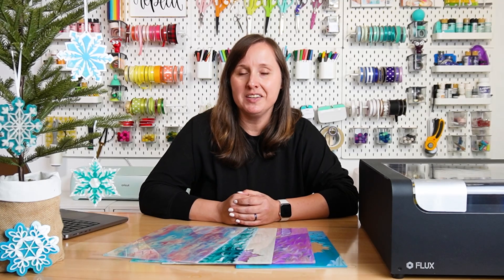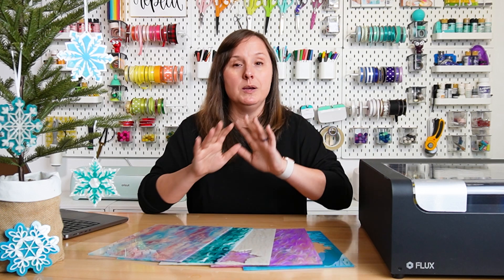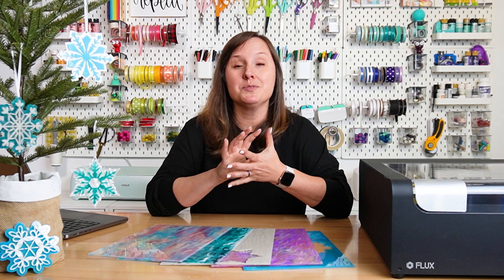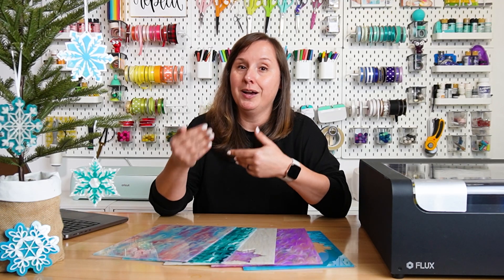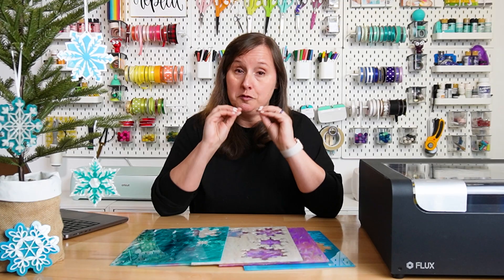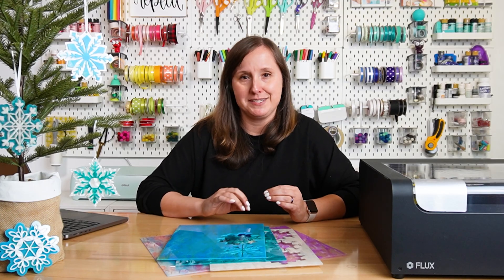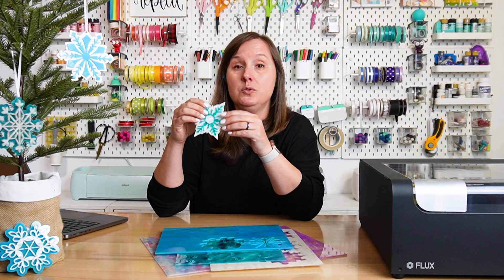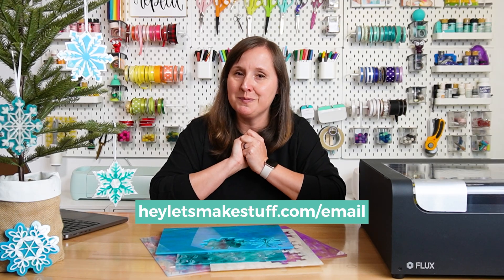How to Cut Patterned Acrylic with a Laser for Diode and CO2 Lasers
• In this video, I’m walking you through everything you need to know about cutting patterned acrylic with a laser, including why CO2 machines handle it beautifully and why most diode lasers struggle with it.

In this video, you'll learn:
• The difference between patterned acrylic types
• Why clear and white acrylic cores won’t cut on a diode
• What makes CO2 lasers ideal for patterned sheets
• How to test settings on unfamiliar acrylic
• Tips for cleaner cuts, better results, and fewer wasted sheets

Whether you’re brand new to acrylic or you’ve been laser cutting for a while and want to level up your materials knowledge, this video will help you get confident working with patterned acrylic!